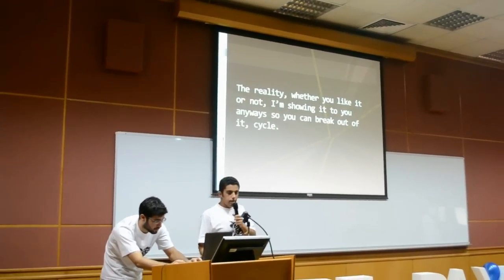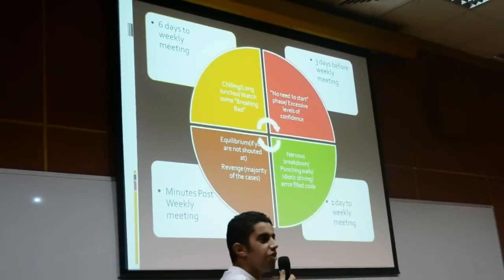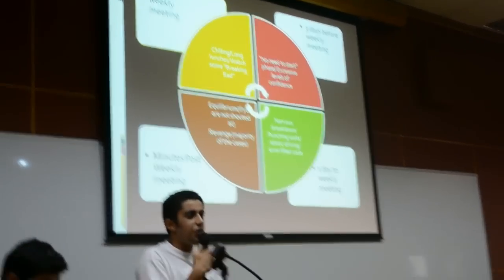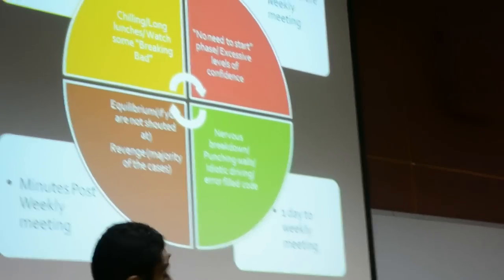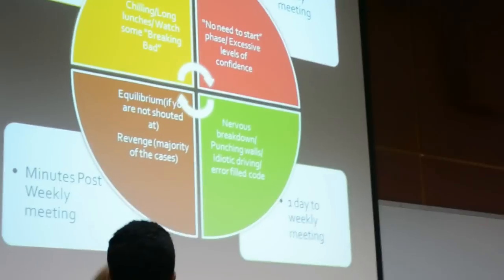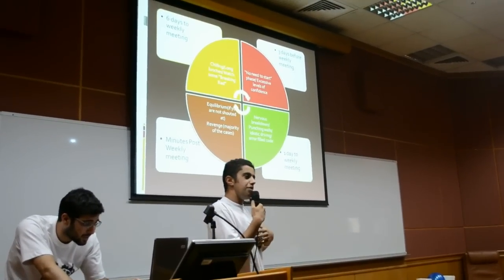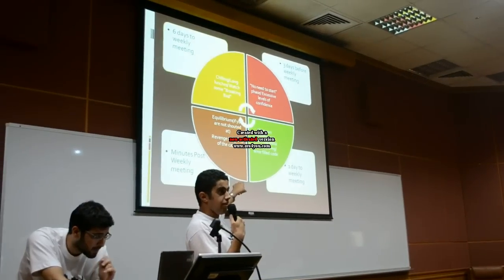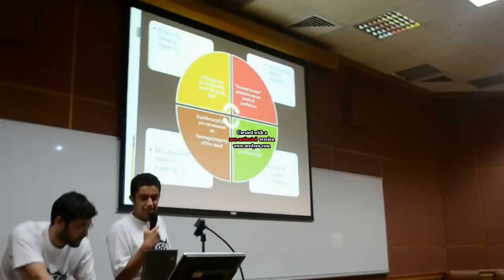UOS IEEE Day - Talal AlOthman - Senior Design Project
This talk was given by Eng. Talal Al-Othman at the IEEE Day event in the University of Sharjah student branch.